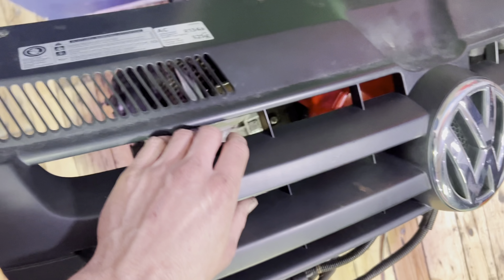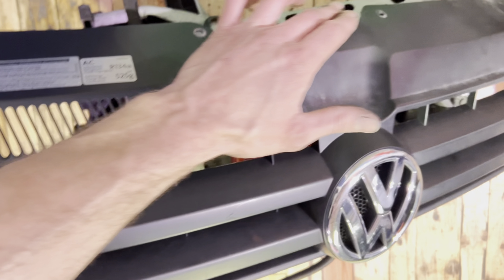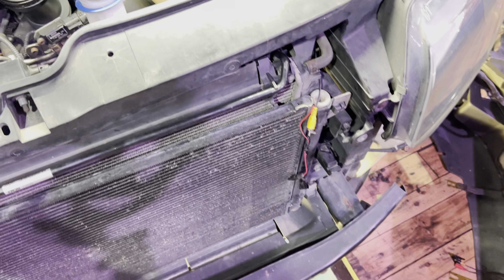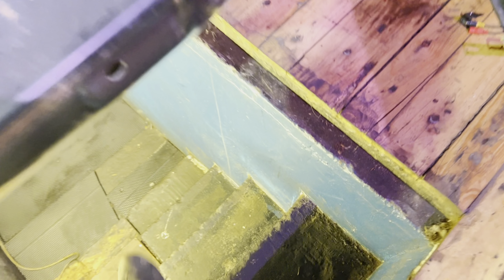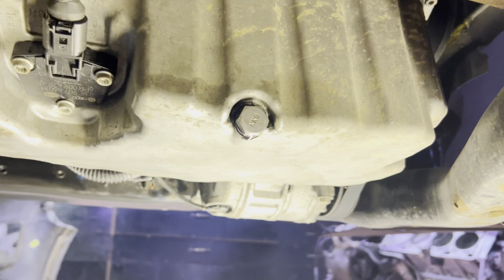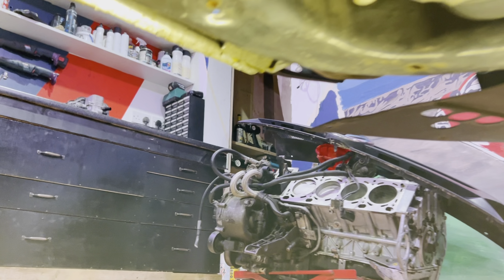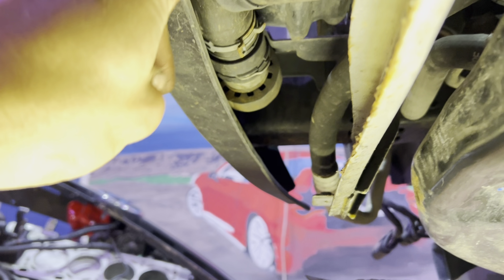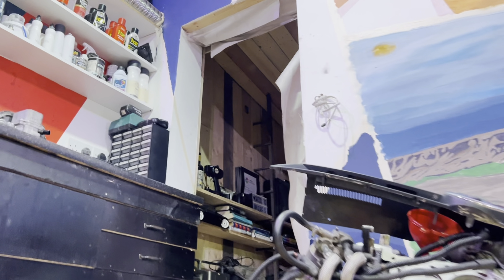VW T5, 5.1, 6, 6.1 BiTDI EGR Cooler change quick guide.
How to remove front bumper.
How to remove a/c condenser, intercooler, radiator and fan shroud.
How to remove egr valve, egr cooler and oil cooler.

Engine : CFC
2.0 BiTDI
180hp

Torque settings I am unsure of I did it by experience.